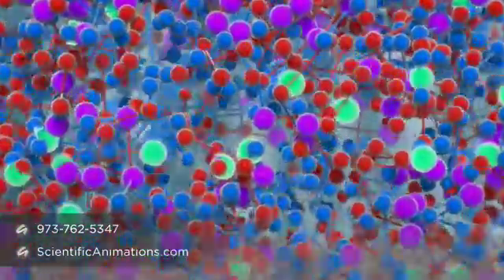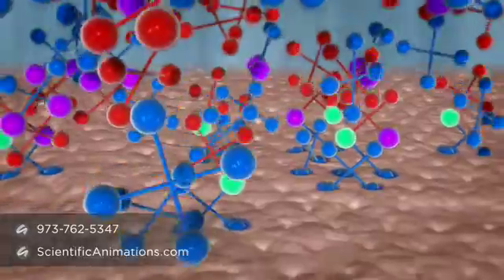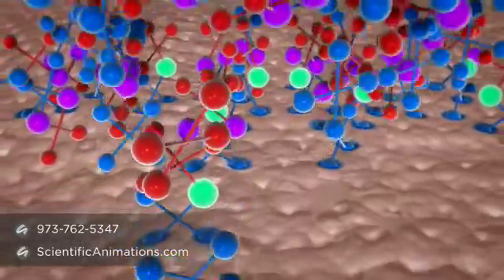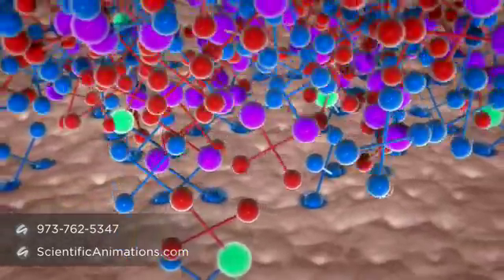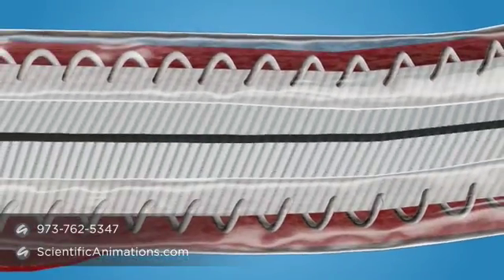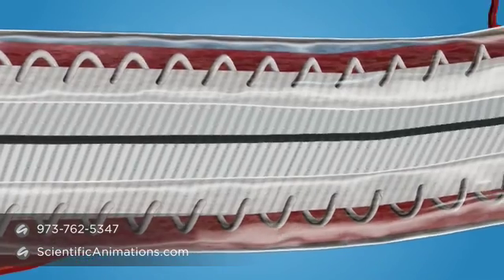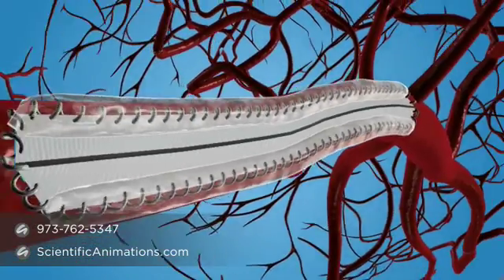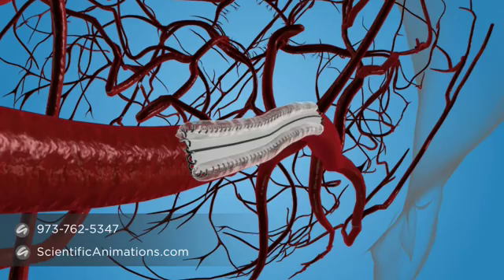CoSeal Surgical Sealant - Medical Animation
An excerpt of the video created for one of our clients for CoSeal Surgical Sealant which is a synthetic hydrogel that acts as a sealant for use in arterial and/or venous reconstructions. The hydrogel is formed at the time of administration when Component A and Component B are mixed together. Coseal is composed of two synthetic polyethylene glycols (PEGs), a dilute hydrogen chloride solution and a sodium phosphate/sodium carbonate solution.